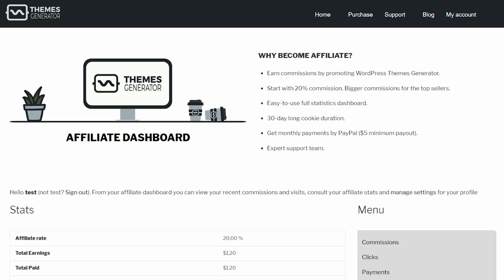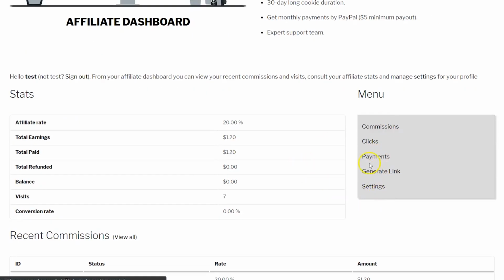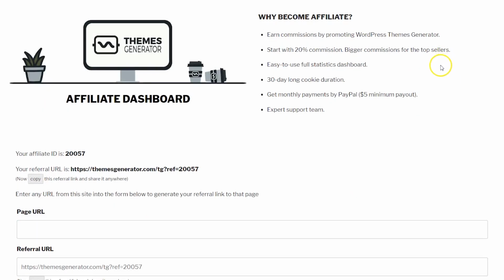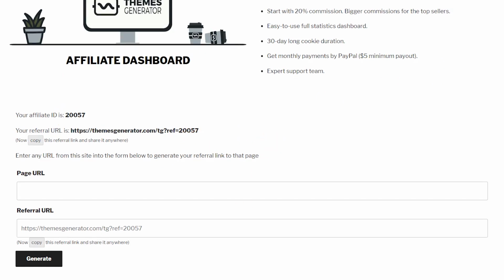Themes Generator affiliate program - earn money 💲 by referring to the best WordPress theme editor!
Themes Generator has finally launched an affiliate program in 2019. You will earn a commission by promoting Themes Generator among your viewers and readers.

📝 Sign up for the program and once your submission has been approved, you will have access to the dashboard where you can track your earnings.

💰 The more you sell, the higher the commission.